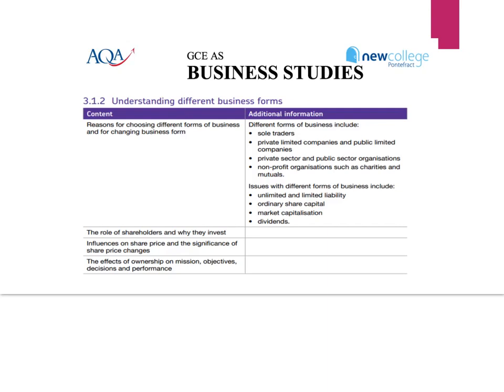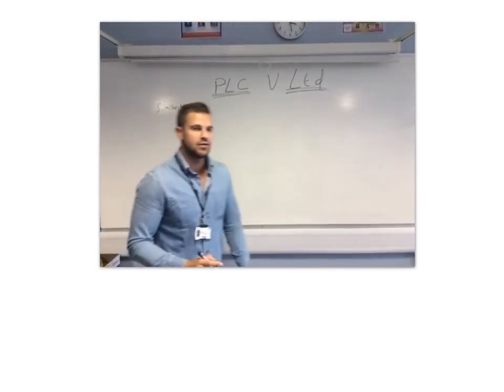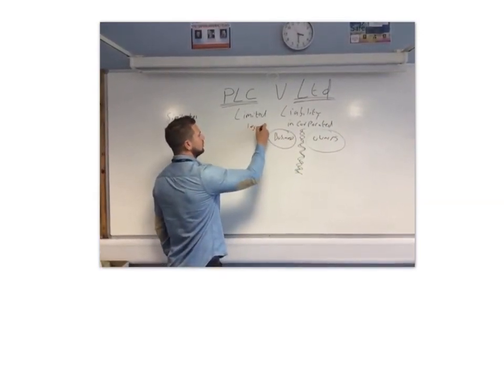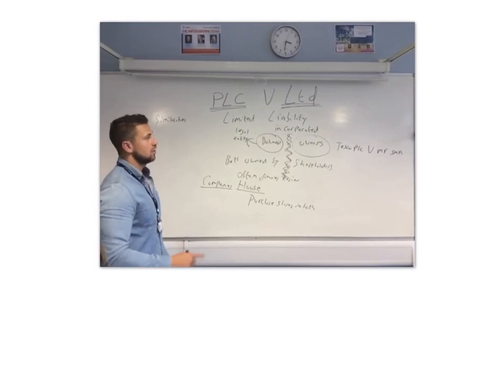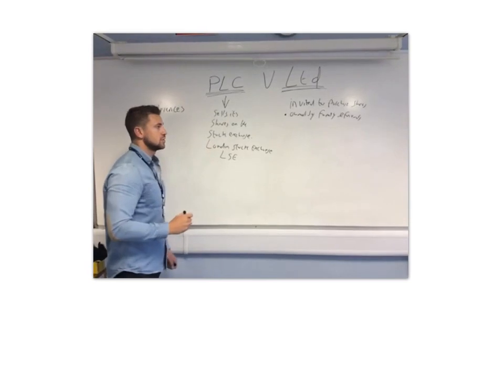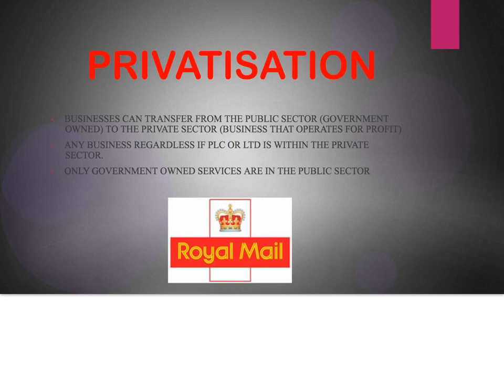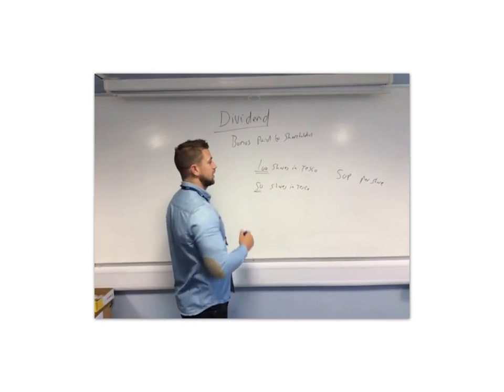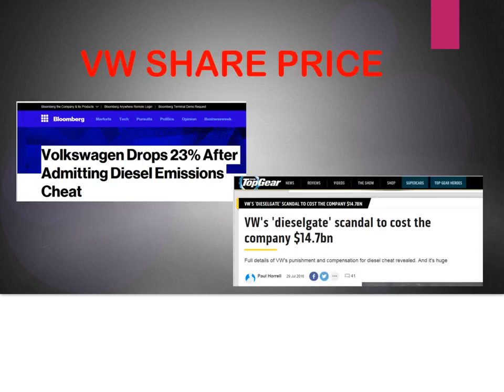3 1 2 Forms of Business